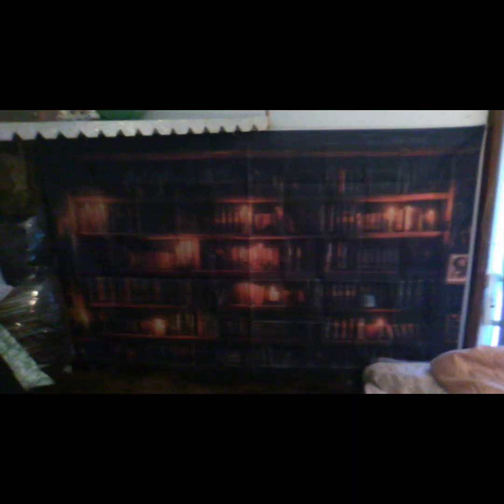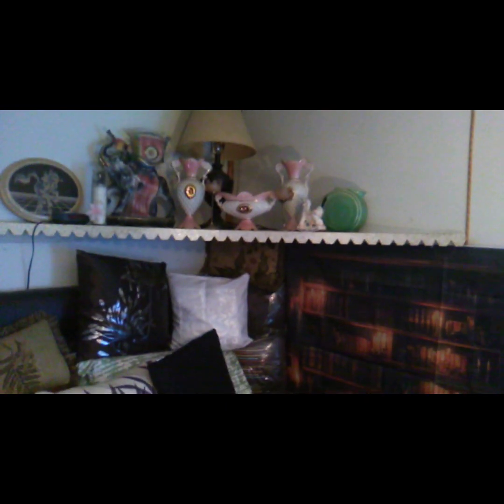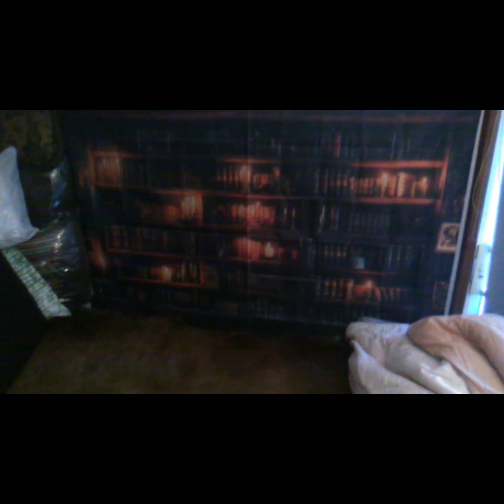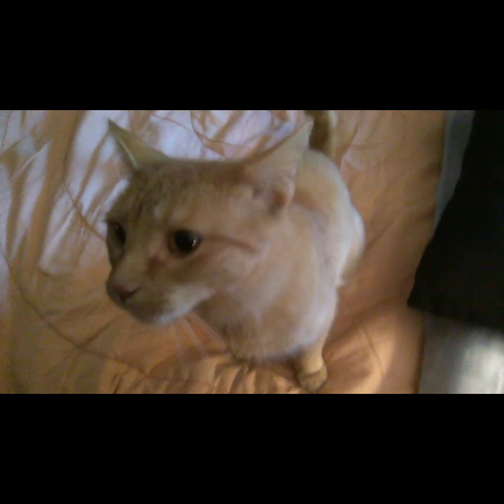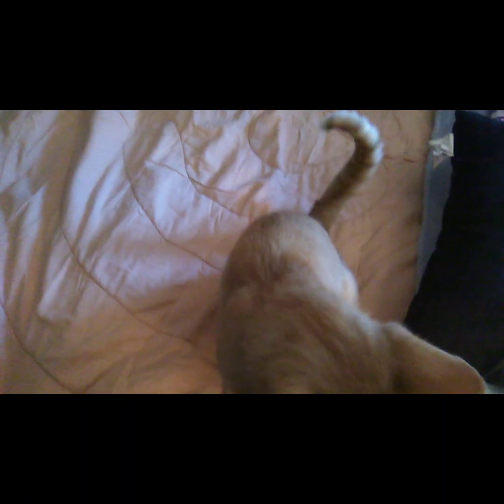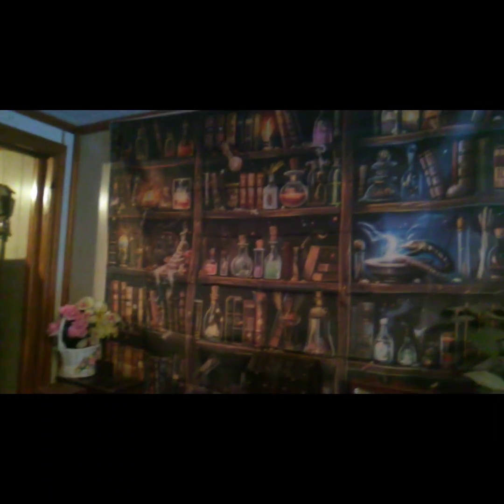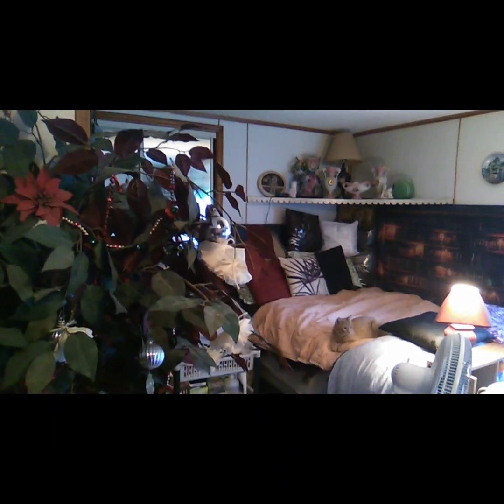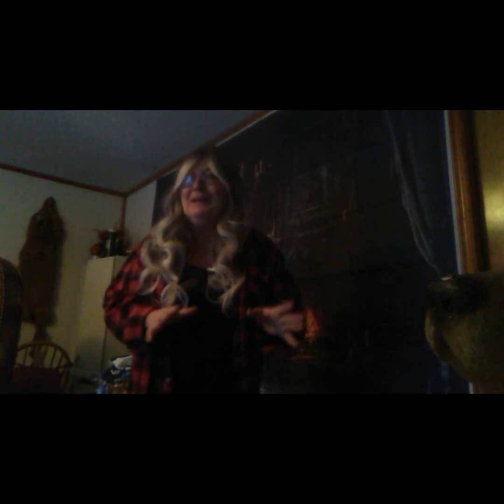The witches castle,2nd take.First one was haunted by tech difficulties.👻👻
For some reason ( must be ghosts) I had no video at the end,only audio.So I took it down and started fresh.
Hope you enjoy the new look and try it for yourself😊👍